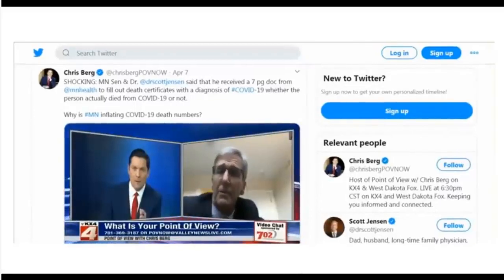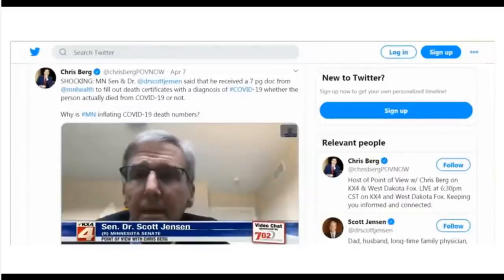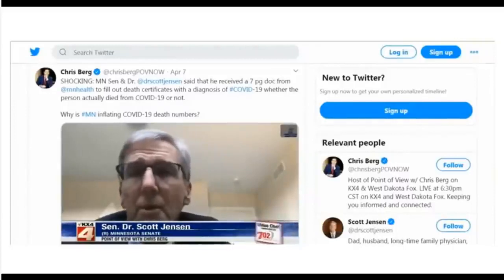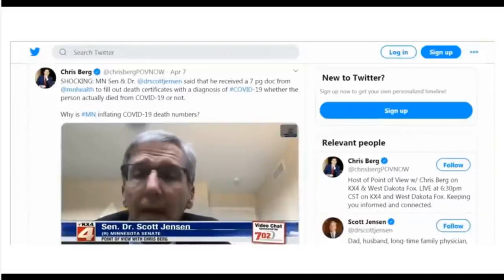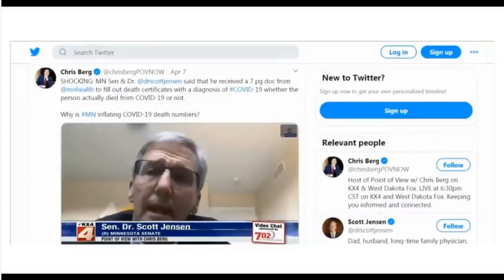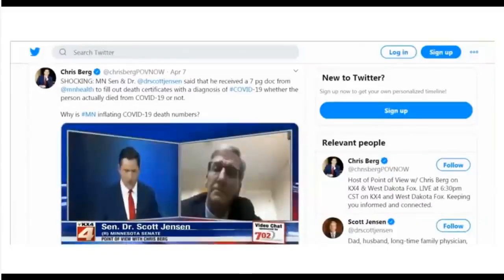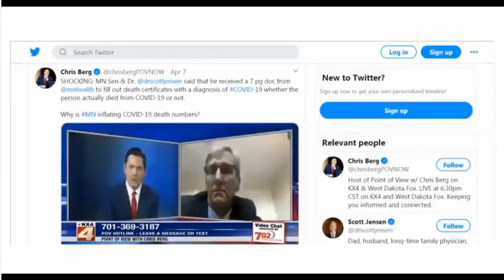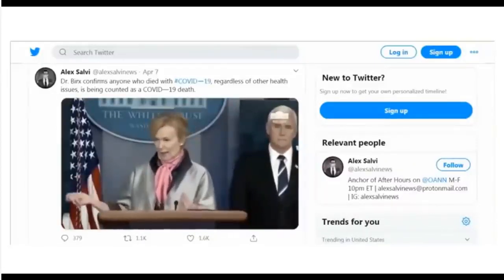WHAT EXPERTS TRIED TO TELL US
[Mirrored]